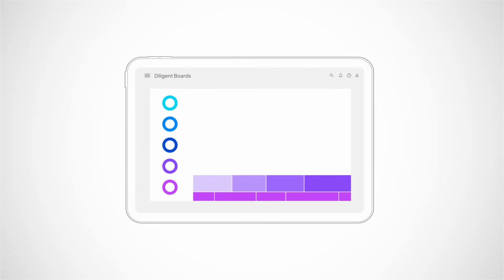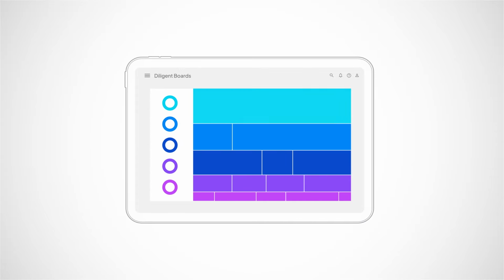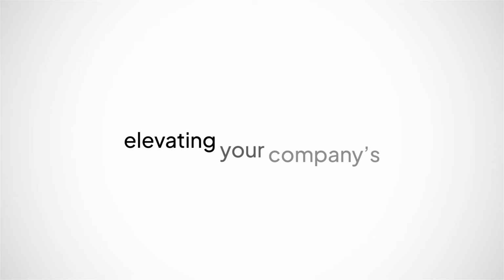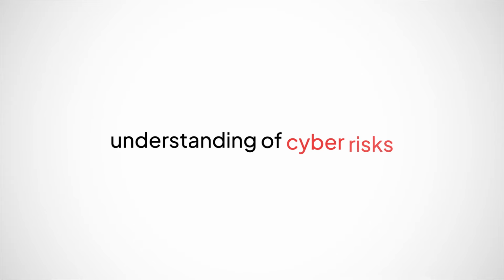Board Reporting for Cyber Risk Explainer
Crack the code on your cyber risk reporting, surface the insights your board wants to see. Deliver updates on impact of risk mitigation investments, incidents, vulnerabilities and even external cybersecurity benchmarking data from SecurityScorecard and Bitsight. Provide your organization’s IT & cyber risk posture directly to your risk committee, board and leadership team in the leading board portal, Diligent Boards.